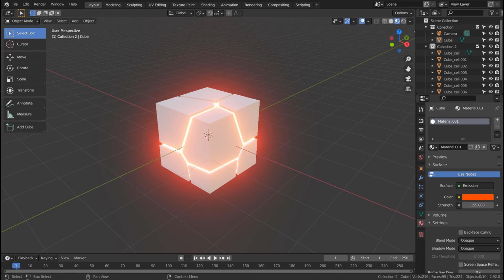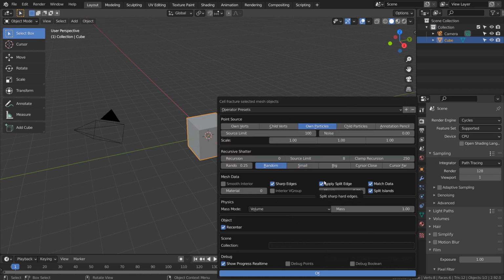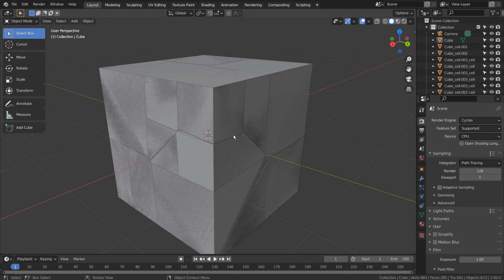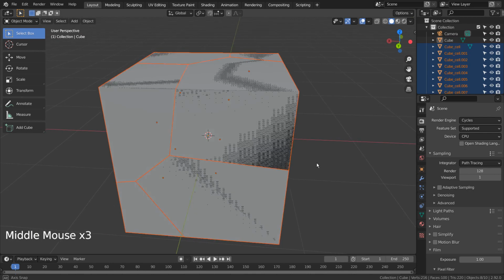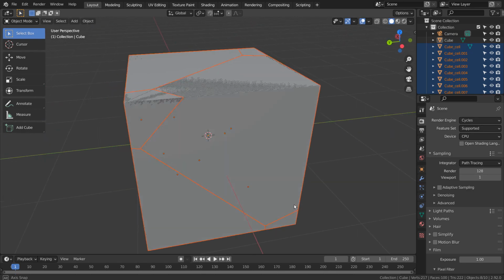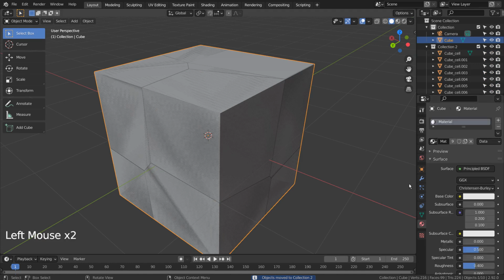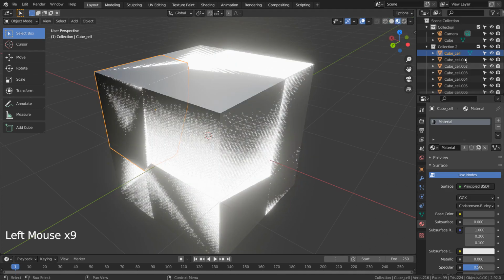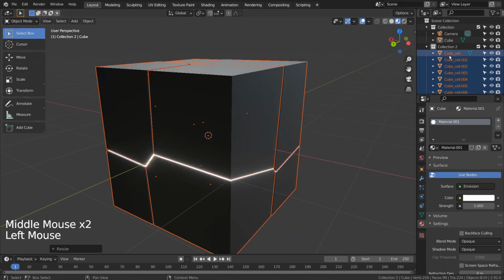Blender tutorial - Cell fracture settings